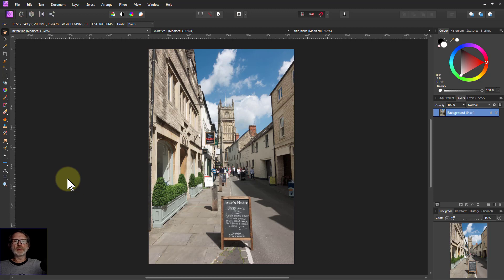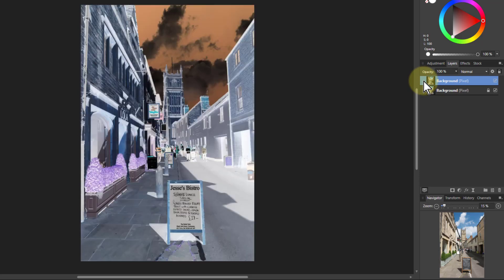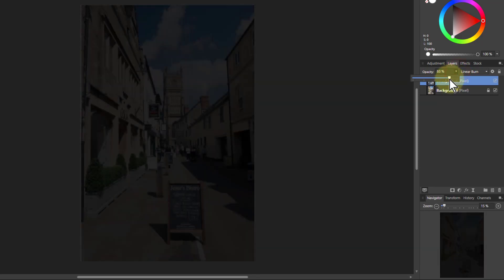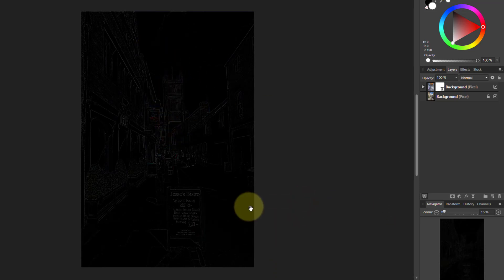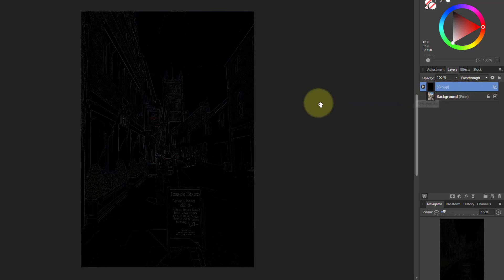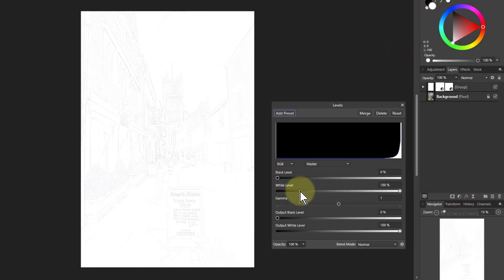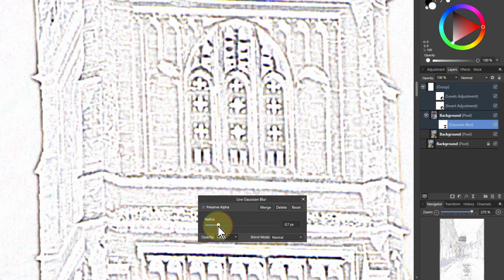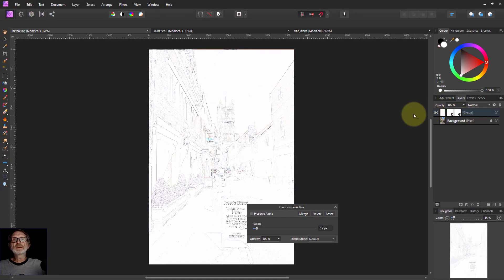How to Create a Dynamic 'Detect Edges' Using 'Linear Burn' Blend Mode (using Affinity Photo)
The normal Detect Edges in Affinity Photo is a one-off, non-adjustable destructive filter. Here's a way to do the same thing but keeping a dynamic live control that you can adjust any time after the fact, including changing the thickness of the detected edges.

The web page for this video is here (with links to related videos)